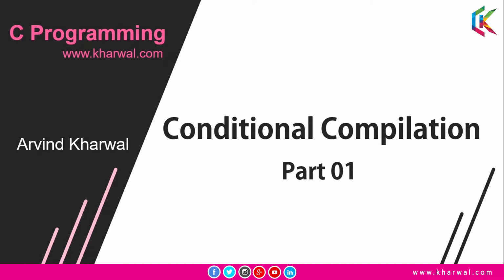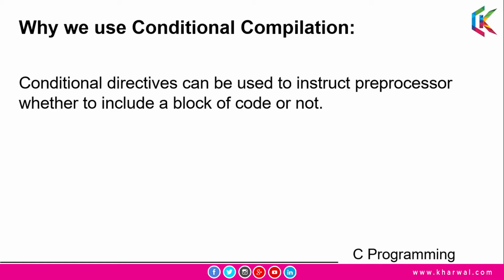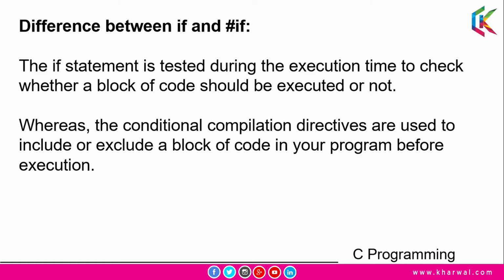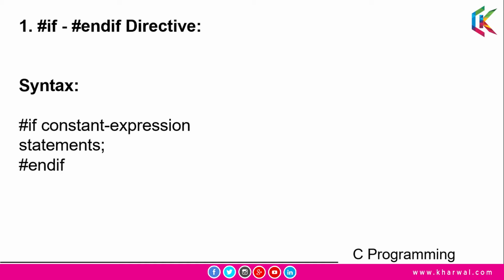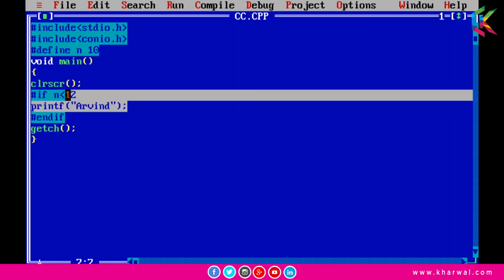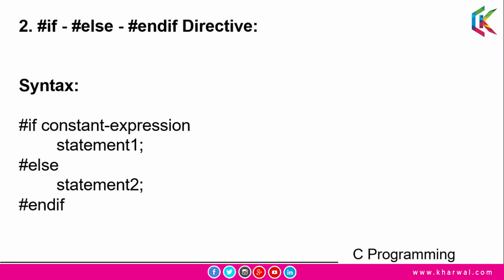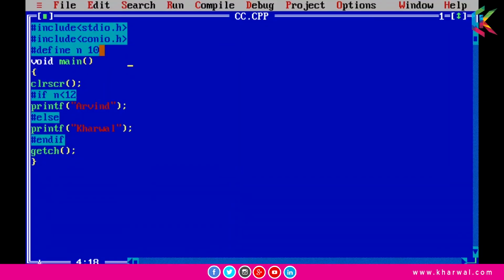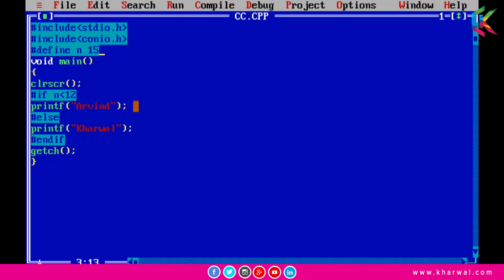Conditional Compilation in C Programming | Part 01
Topics Covered in this lecture:

1. Introduction to conditional compilation
2. Why we use Conditional Compilation?
3. Conditional Compilation Directives
4. Difference between if and if
5. if - endif Directive
6. if - else - endif Directive